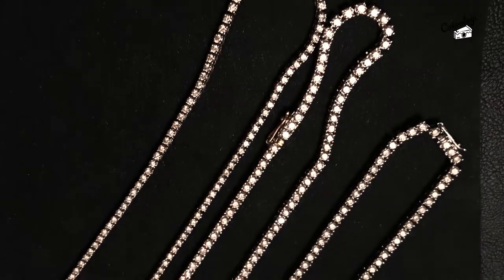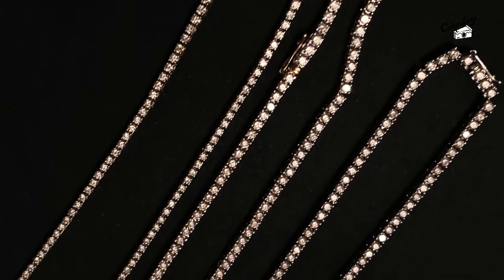How I started my Jewelry Business with Business Credit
How I started my jewelry business with business credit.  I have always been into luxury items, but I wanted to find a way to have them and also turn it into a business.  I started my jewelry business with credit.  I used my personal credit and business credit to leverage the first few items.  Sell those and then repeat. In this video, I will discuss how I started my jewelry business with business credit and how you can start your business with credit also.  Don't forget to sign up for my free 15 min call so you can find out about my exclusive Business Credit VIP Membership Program.
Peace and Love,  BoB

Reports to Equifax and Credit Safe. Get a Logo or other services for your business on credit.
Reports to Equifax.  Get an online listing for your business and other business services.

BoB

🔴Global Voice Direct (Business Telephone Number)
Reports to Experian!